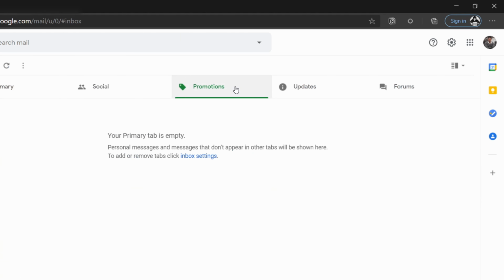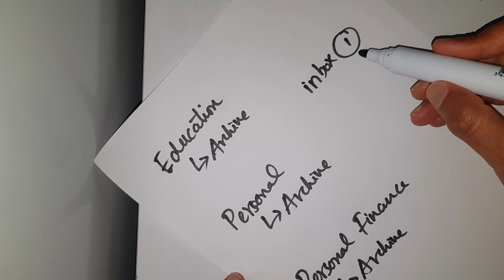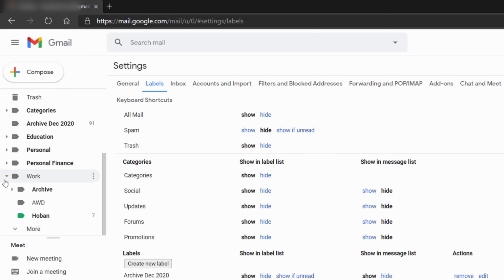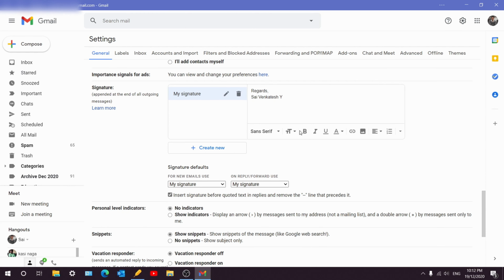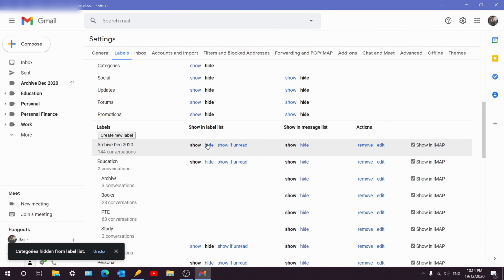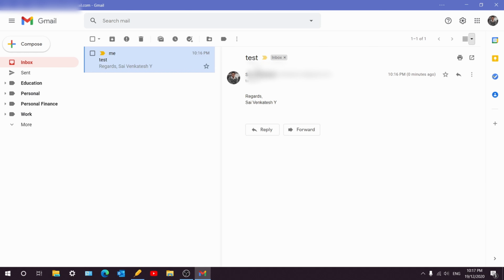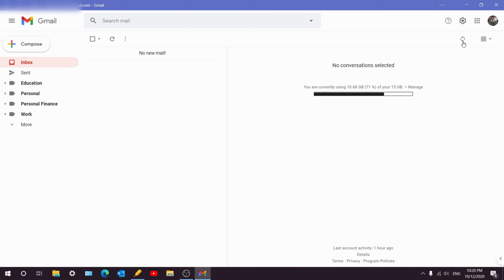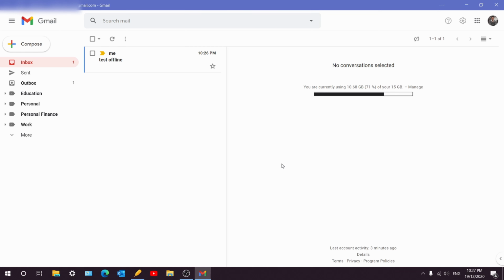Increase Productivity Using These 3 Email Tips in 2021 | Email Hacks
Increase productivity using these 3 email tips and hacks. These 3 tips will increase your productivity and let you organise your email inbox. This video shows 3 methods to increase your productivity while using an email client. Gmail tips and tricks will help you achieve mailbox zero 0.

This is to simplify your inbox and achieve inbox zero for digital minimalism. I share my system for cleaning up and organising my inbox.

I need to use the term digital minimalism as the concept is just about organising your digital life and staying in control of your digital extension. That might sound overwhelming, but it doesn’t have to be.

🙊 Few things to remember:
- Don’t use third party tools to unsubscribe unwanted newsletters (they might steal your data according to the latest news)
- Have no more than 4 categories/sub-categories
- Like to my video

⌛ Timestamps:
0:00 - Intro
0:24 - Clean-up
2:24 - Organize
4:47 - Make Gmail as an app